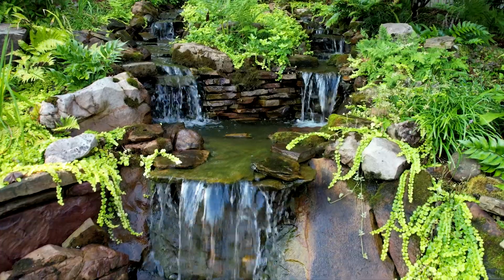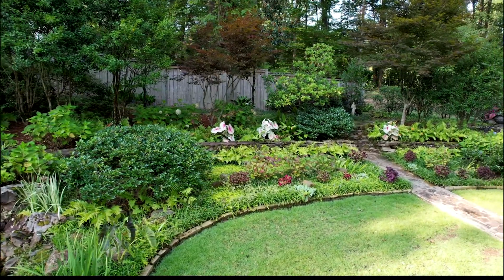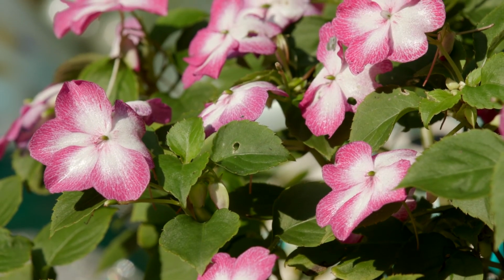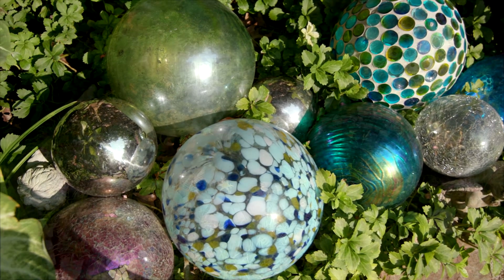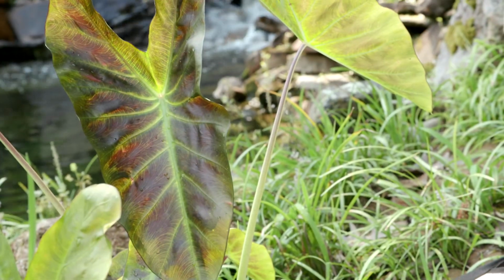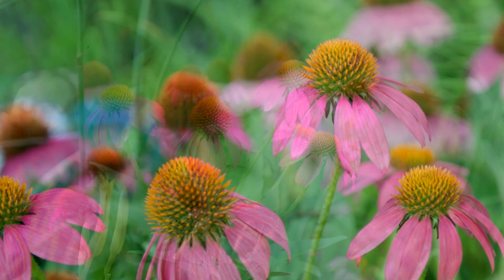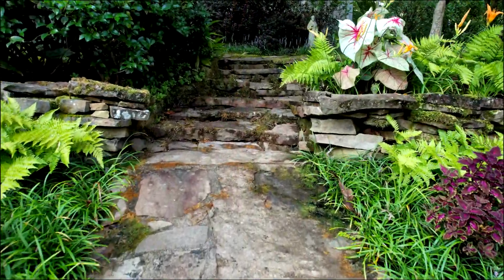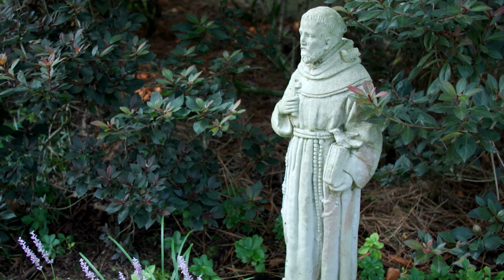Return to Donna and Richie's Backyard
It’s always a pleasure for Southern Gardening to visit outstanding landscapes in our travels across Mississippi. Today we’re returning to one of our favorites. In the past we’ve enjoyed Donna and Richie’s outstanding water feature. The sound of falling water is so calming and relaxing. For this visit I want to concentrate on the planting beds around the backyard. Entering the backyard is this great little contained planting bed. I love the pachysandra ground cover and along with the pinkish-violet and white inpatients walleriana are great choices for this bed. The green and white caladiums shine like a spotlight and the grouping of round gazing balls add an element of surprise and interest. At the end and wrapping around the bottom edge of the water feature is a variety of plant material. The black and green Colocasia, sometimes called imperial taro, is a great water feature plant thriving in the moist conditions. Sporadically planted orange daylilies add height and move gently in the breeze. And purple coneflower, one of my all-time favorites, adds pops of color. And anytime we can have native rock walls I’m all in. Walking up the path this stacked field stone wall defines this raised planting bed with soft and feathery ferns and the bright white, green and red caladium shines. And I love that the entire back landscape area is watched over by Saint Francis of Assisi. Visiting a landscape like this always gives me inspiration for my next garden projects. I’m MSU Extension horticulture specialist Gary Bachman and I hope you’ll join us next time on Southern Gardening.